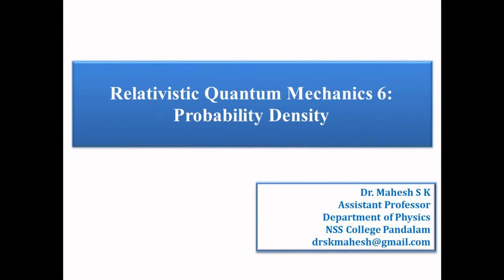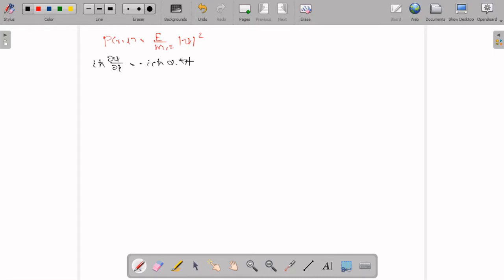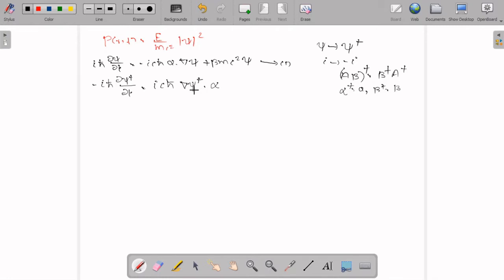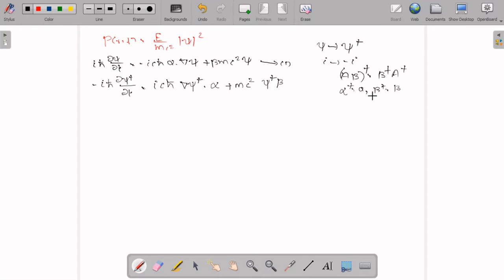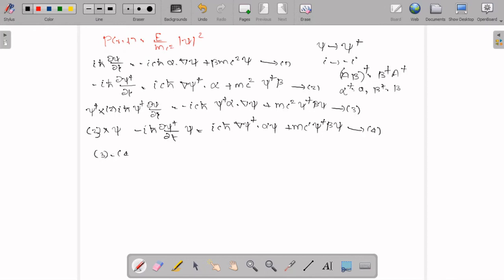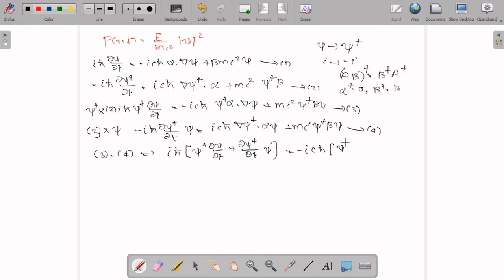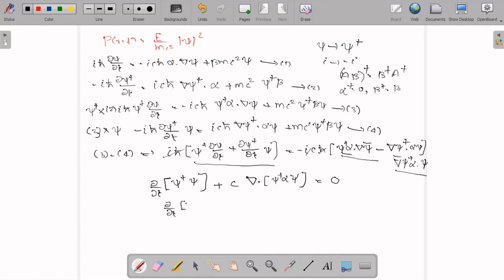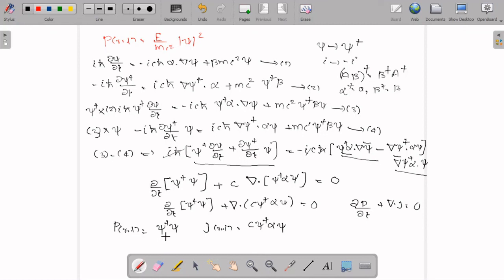Relativistic Quantum Mechanics 6 : Probability Density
Probability Density in Dirac's Formalism